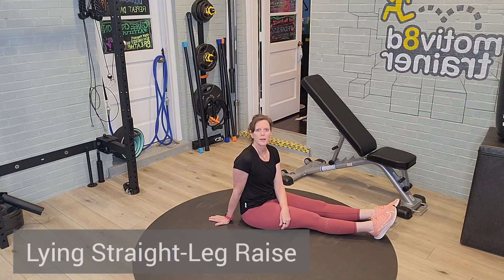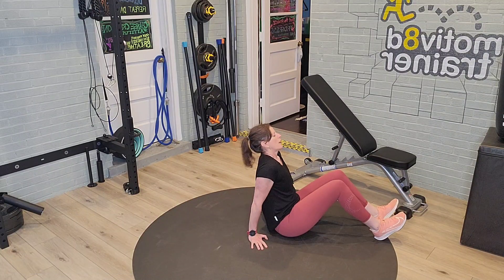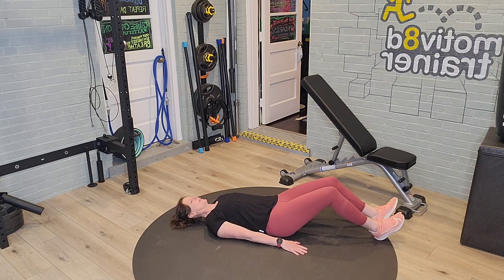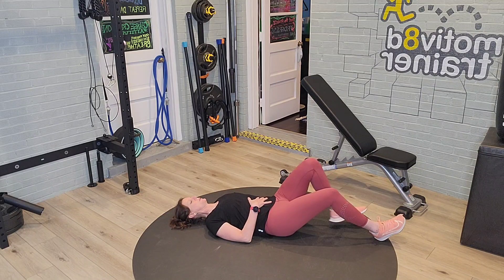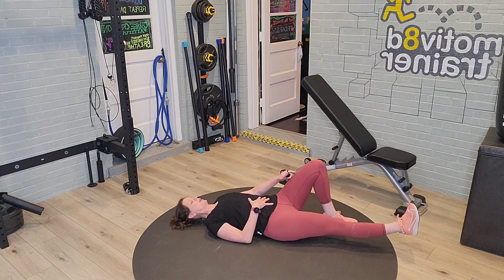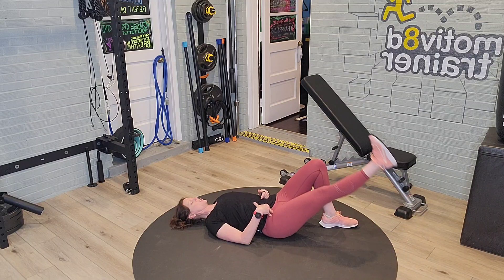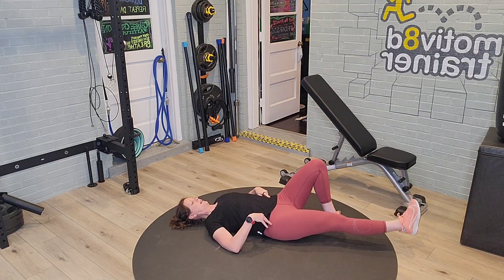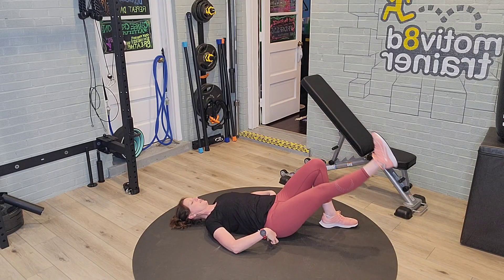Lying Straight-Leg Raise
1. Lie on back with one leg bent and the other straight.
2. Tighten quadriceps on straight leg by pushing back of knee into floor.
3. Slowly raise leg until two knees are even.
4. Hold at top for two seconds.
5. Slowly lower leg to floor and relax quadriceps.